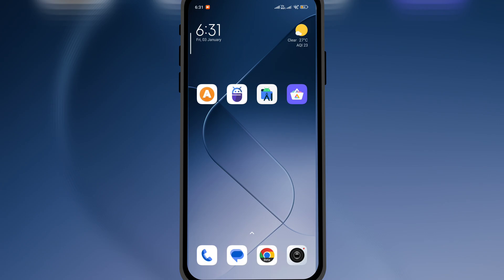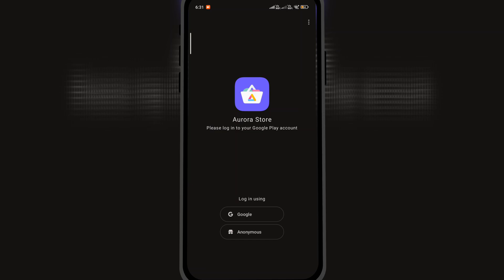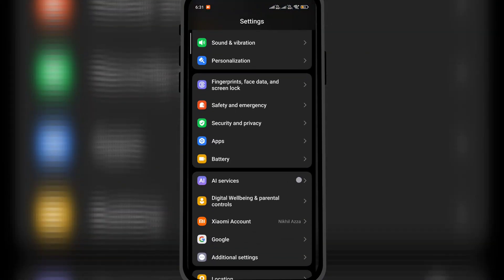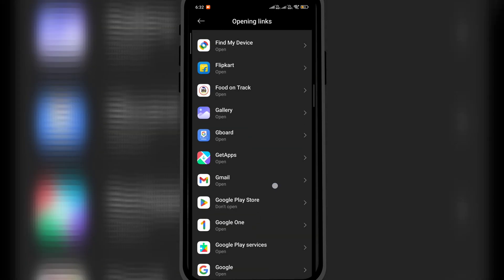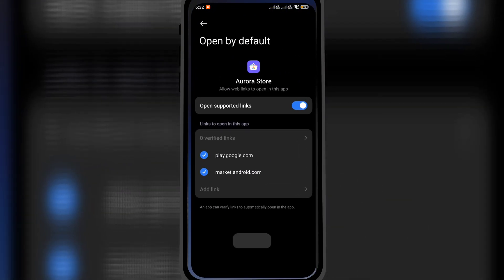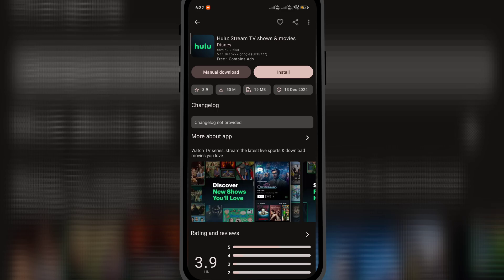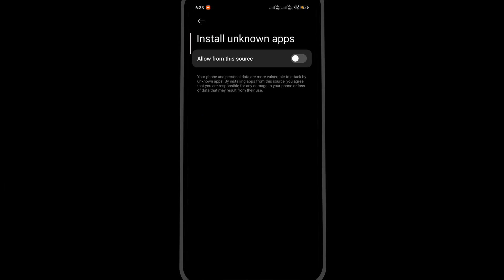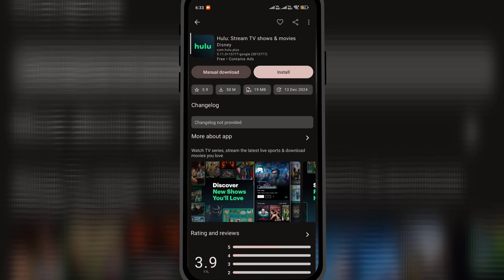This Item is Not Available in your Country (2025): Download Country Restricted Apps and Games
Guide to fix the 'This item is not available in your country' issue on the Google Play Store. With this simple alternative workaround trick, you can download any country-restricted apps and games on your Android without a VPN proxy or unsecured APK file.

Download restricted apps from the Play Store
Download Play Store Apps not available in your country

0:00 Download Play Store Frontend App
0:12 Configure the Store
0:29 Set Default Links
1:09 Search Online for App
1:32 Why use this method
1:49 Conclusion